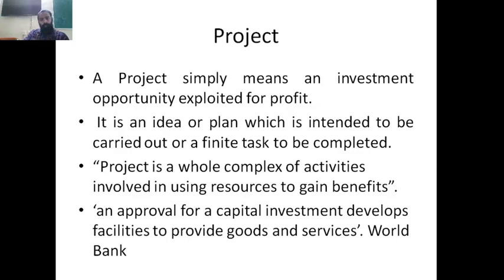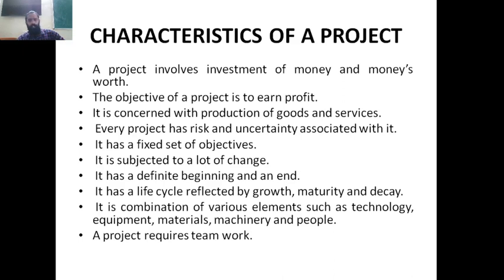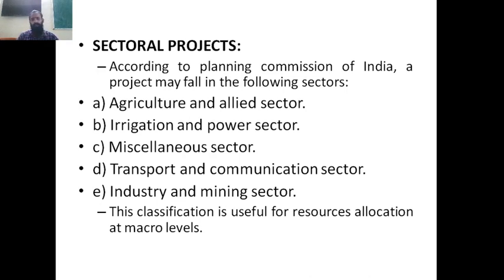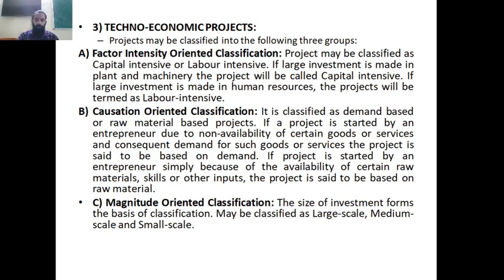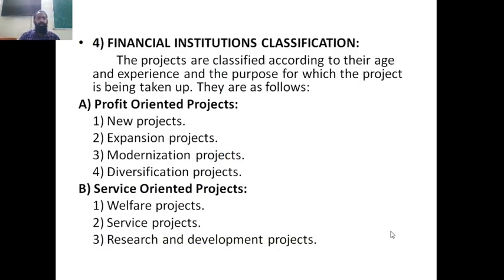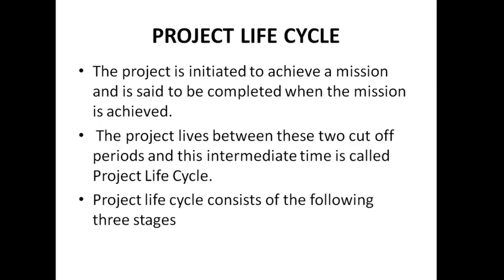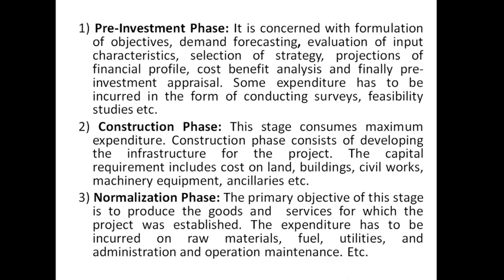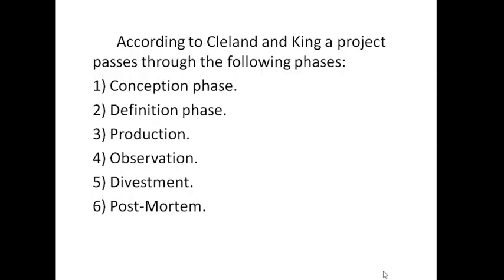Project meaning and types and Project Life Cycle part I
Entrepreneurship development program Fourth semester b.com